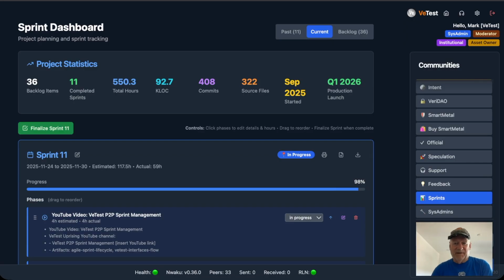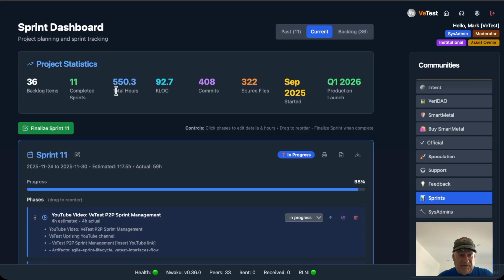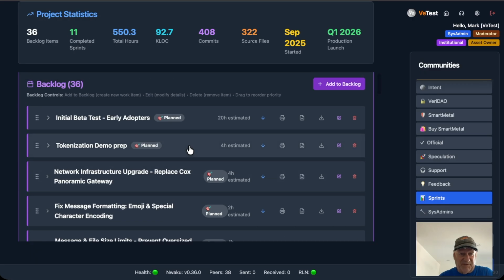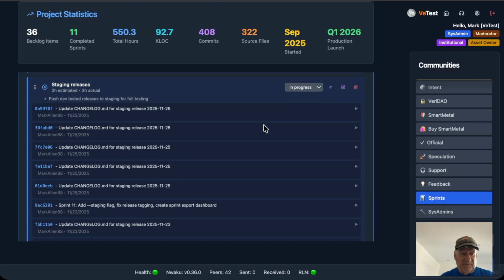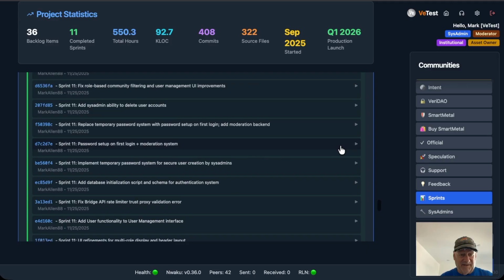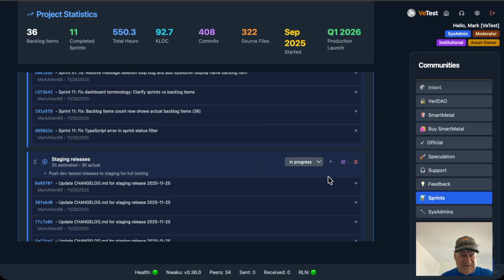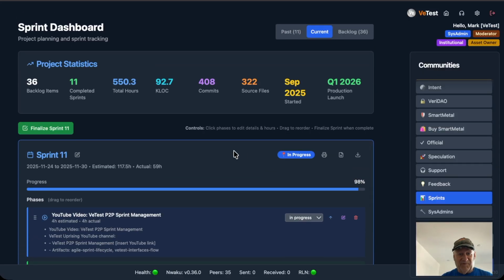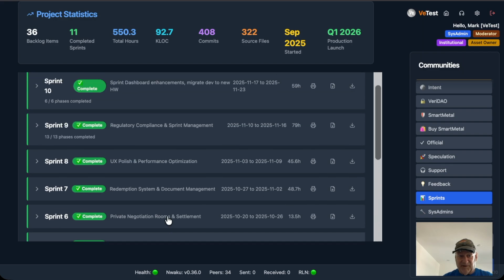VeTest P2P Sprint Management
Watch Marko [VeTest] demonstrate the sprint management dashboard on his waku node VeTest-p2p